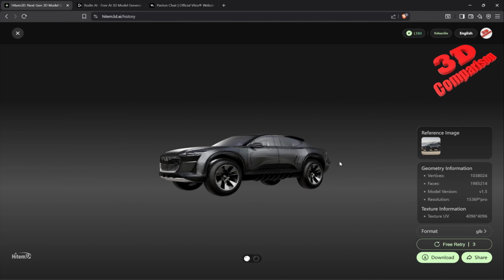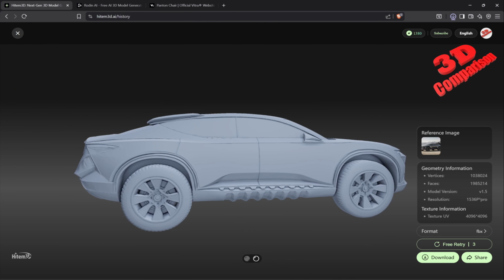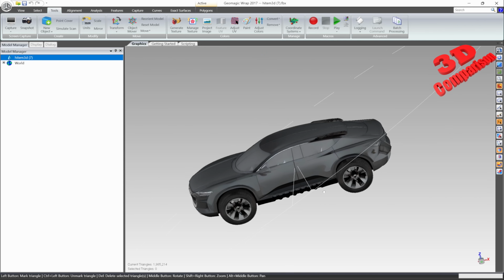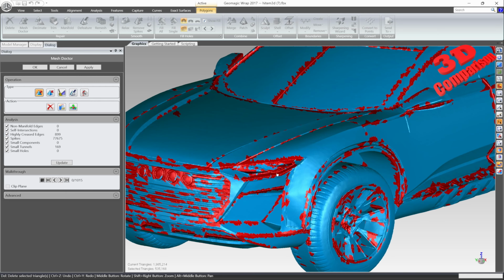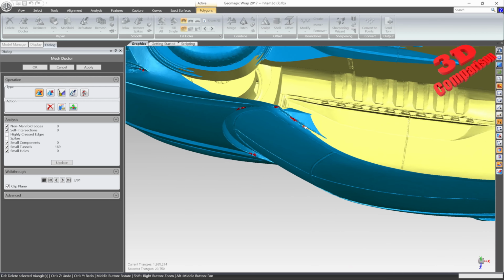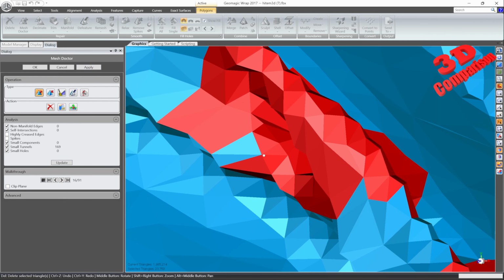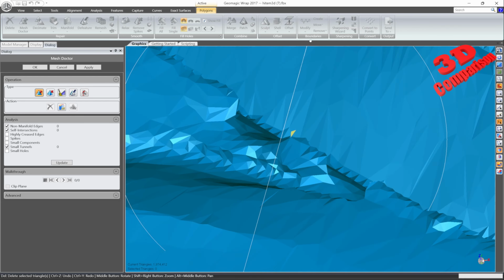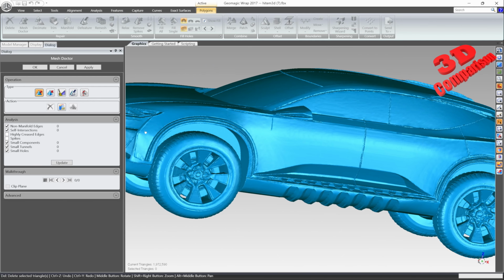3D Generative AI car made using Hitem 3D - Mesh Analysis